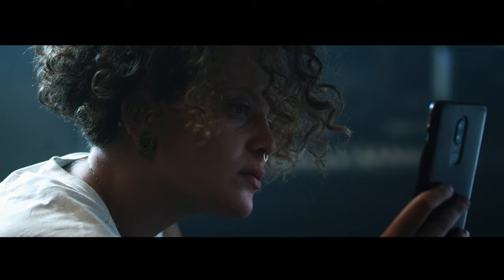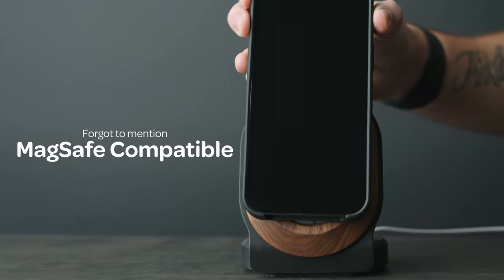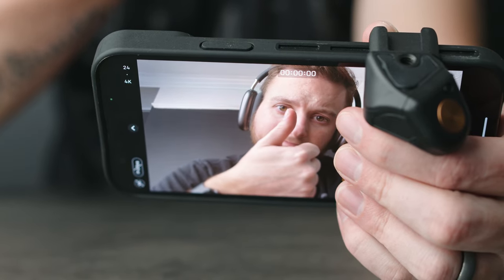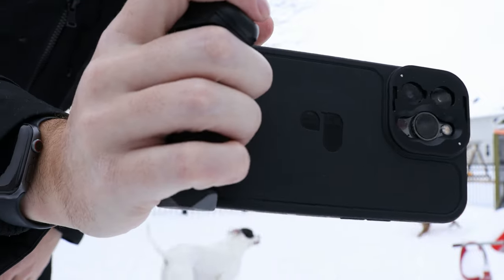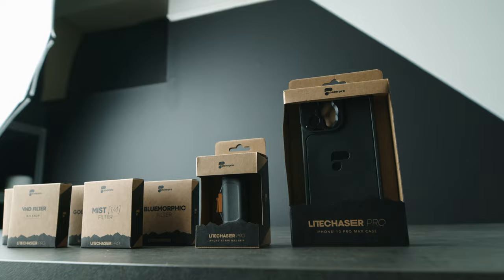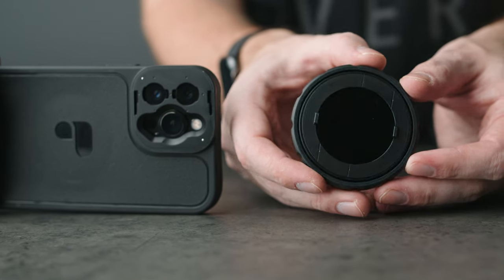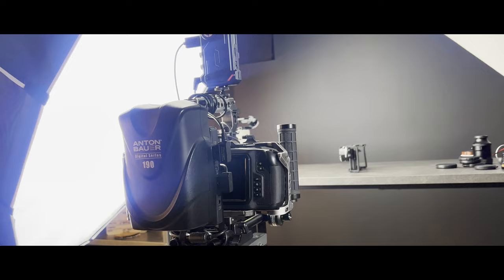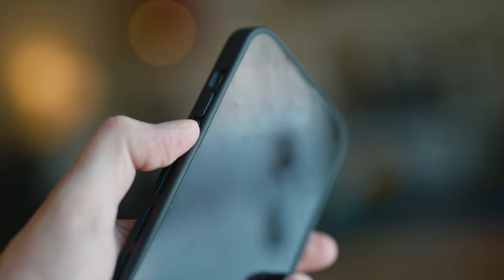The BEST iPhone 13 Pro Max Camera Setup | PolarPro Litechaser Pro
00:00 - Intro
00:43 - The Setup
01:04 - The Litechaser Pro Case
02:00 - The Polar Pro Handgrip
02:41 - Bluetooth Shutter Button
02:57 - Epidemic Sound Sponsor
04:53 - The Filters
06:17 - Filter Sample Footage
07:25 - The Bad
08:33 - Who This Is For